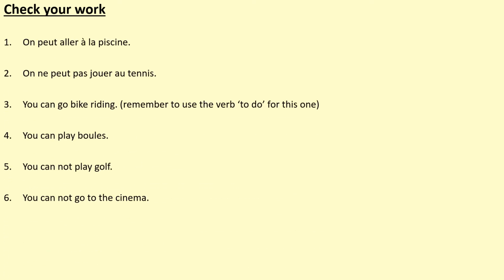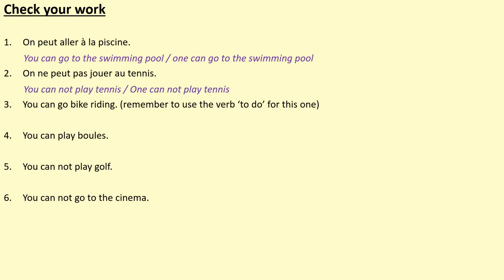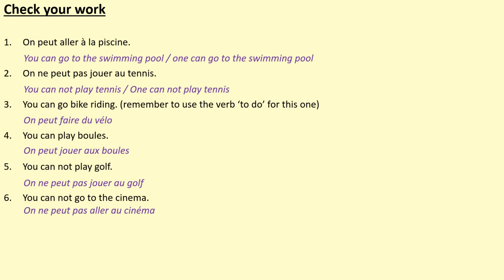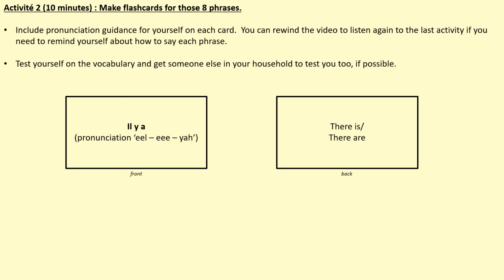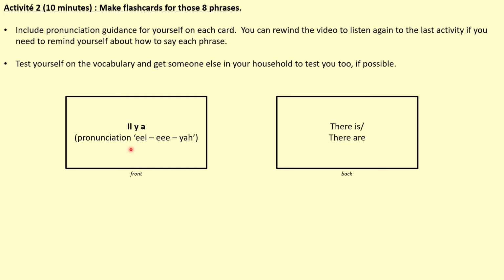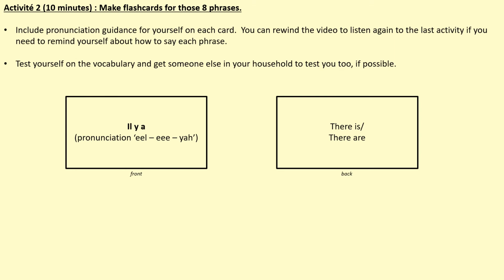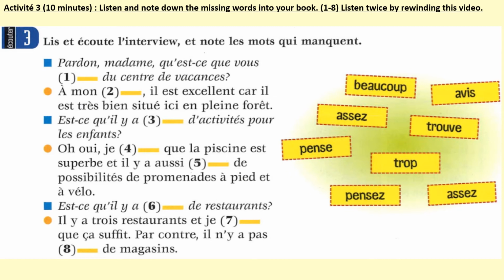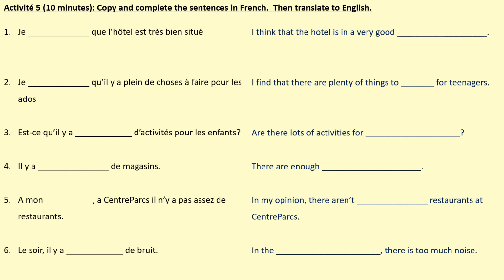Lesson 8 Au centre de vacances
In today's lesson with Mrs Turner you will be giving your opinion on the facilities available at the holiday park.
This is definitely useful for when on holiday, helping you make friends and have useful discussions in French.
Miss Atkinson